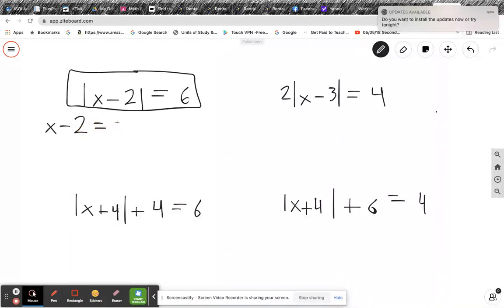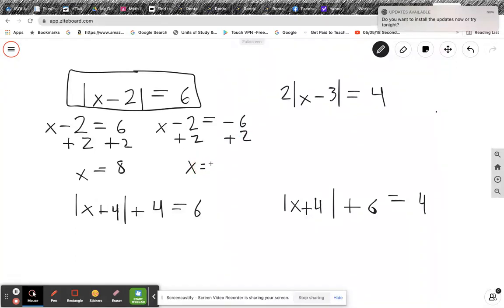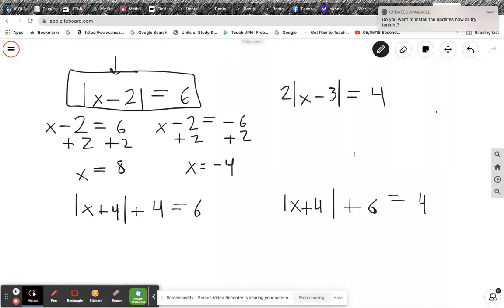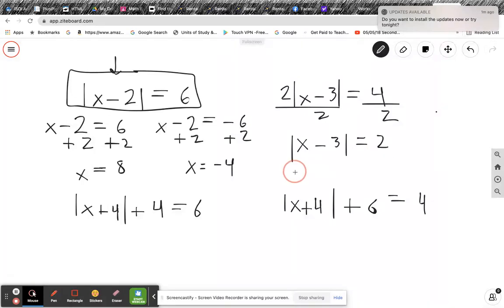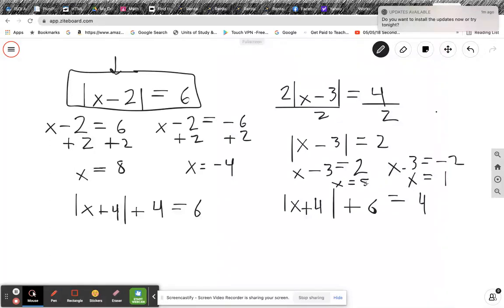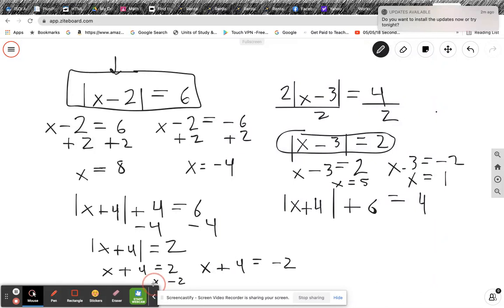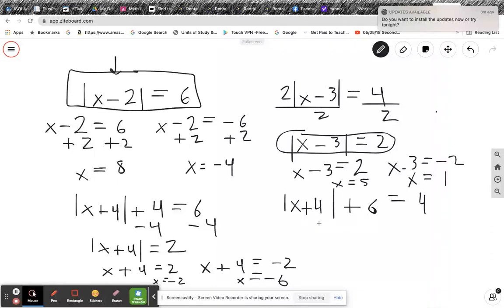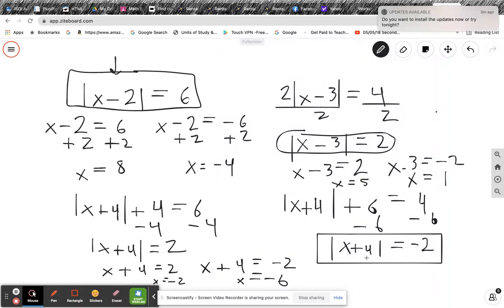Absolute Value Equations with one variable